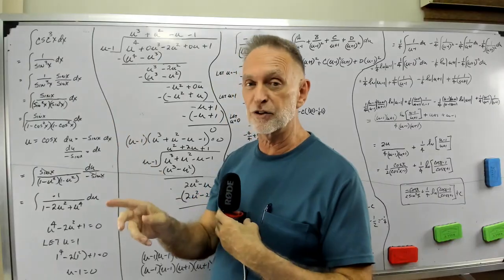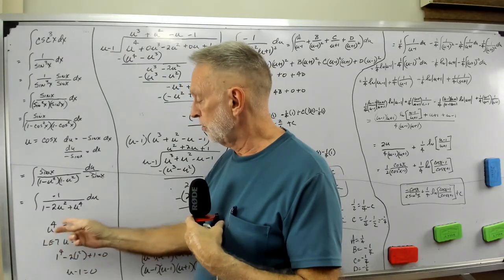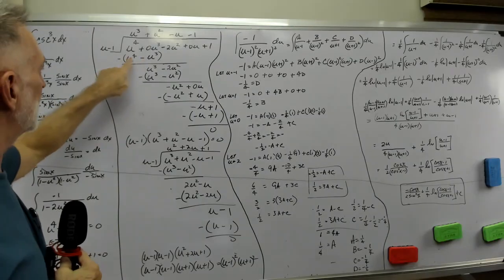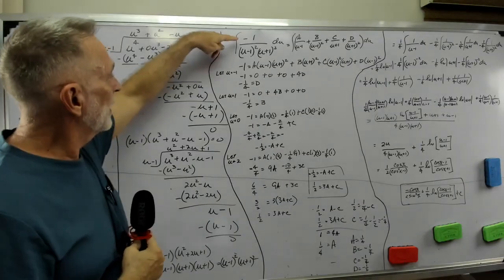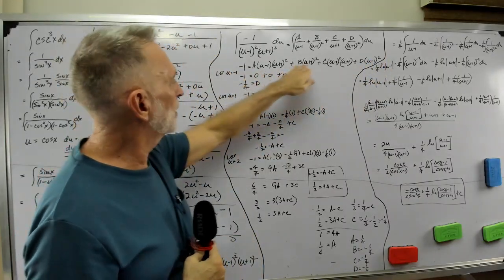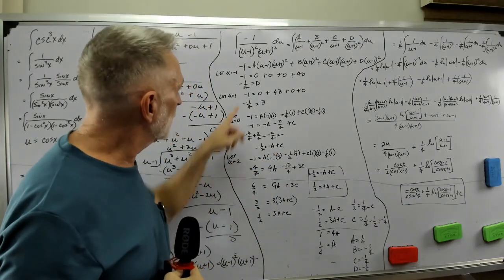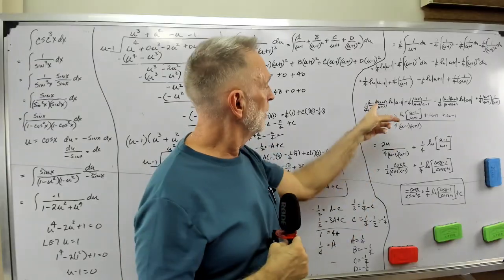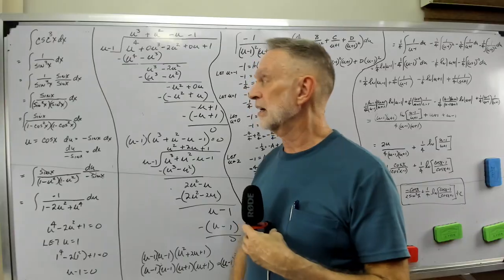Integral of (CscX)^3 dx using Partial Fractions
This problem has everything, Trig functions, U-Sub, Algebraic factoring, long division, and partial fractions for repeated functions.